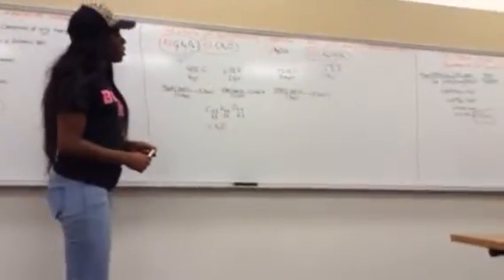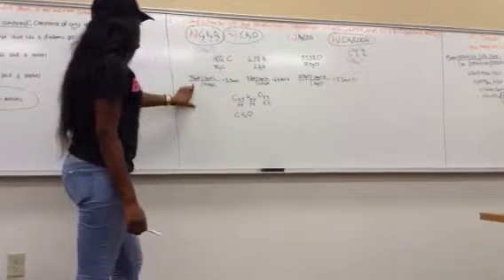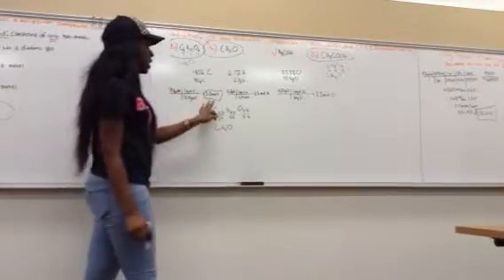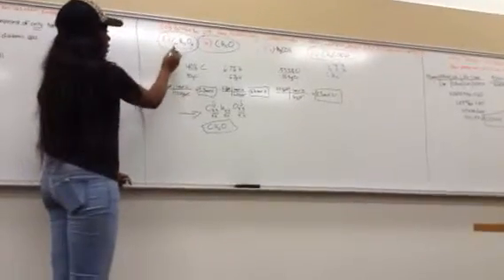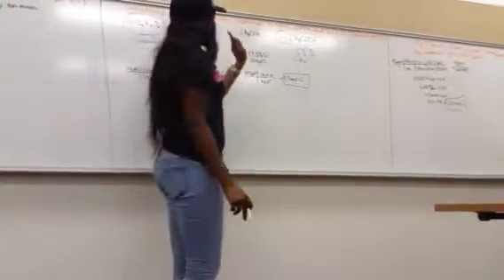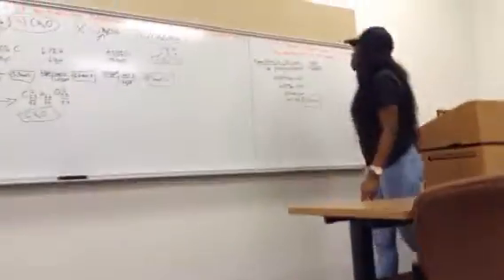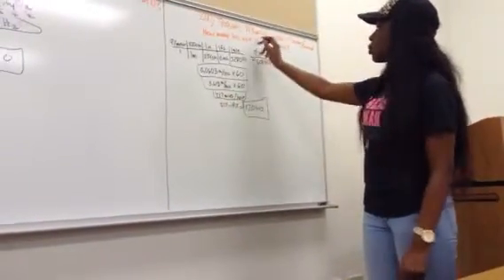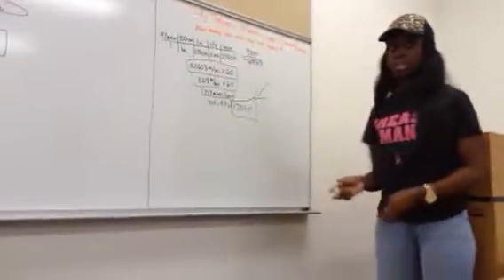Exam 1 corrections chemistry